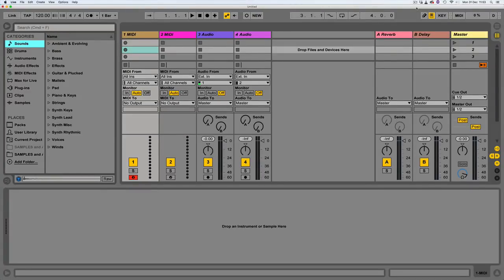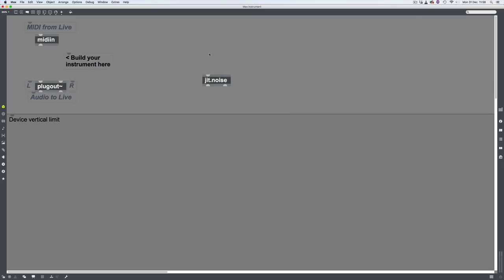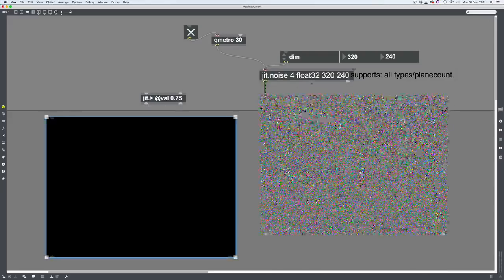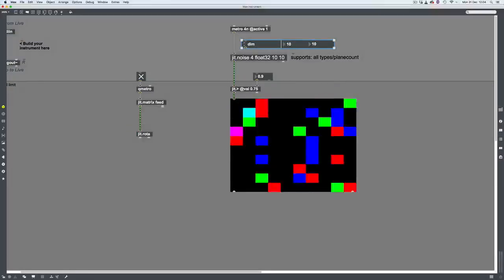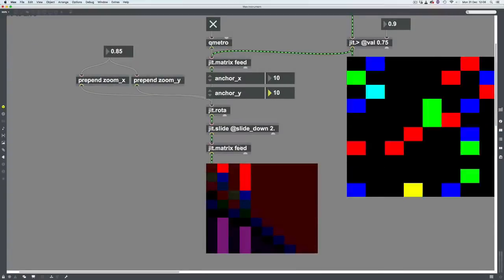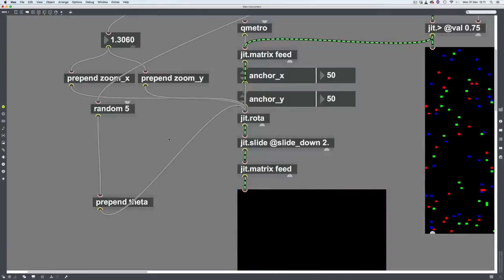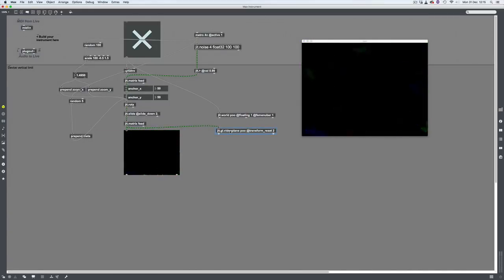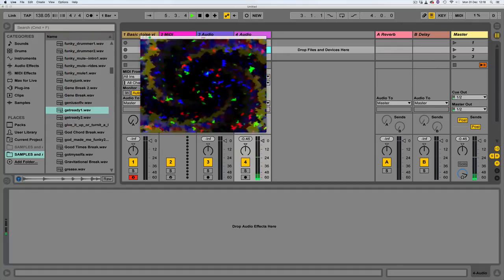Max For Live Tutorial - Visual in Ableton Is Possible = Ned Rush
In this Max For Live tutorial I show you how you can get started making visuals that run inside Ableton. What it says in the title.